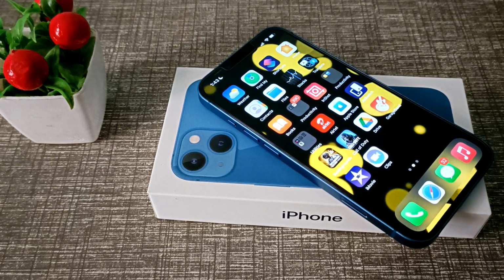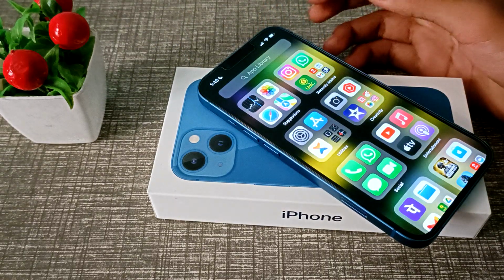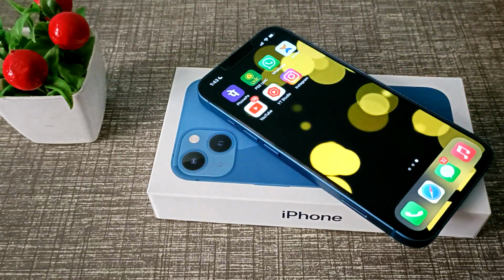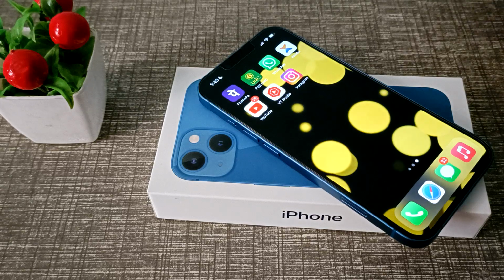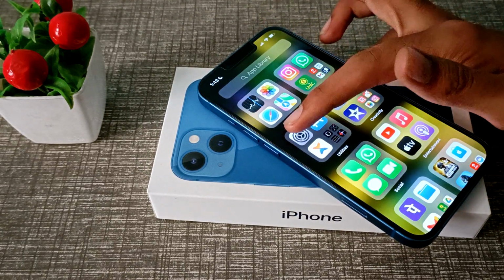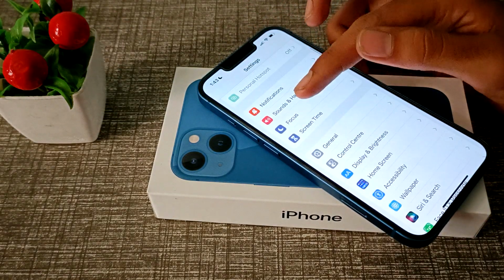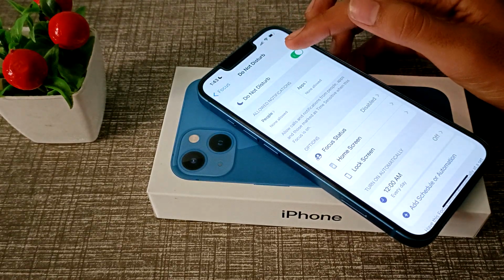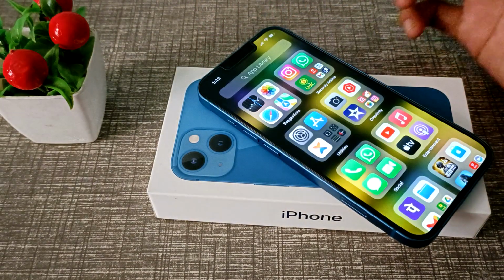How to Disable Do Not Disturb in iPhone 13 phone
How to disable do not disturb in iphone 12 mini phone |
How can you disable do not disturb in iphone 8 phone |
How to disable do not disturb in iphone 11 phone |
Do not disturb kaise disable karte hain iphone SE phone mein |
do not disturb kaise disable karen iphone 7 phone mein |
Do not disturb kasie disable karte hain iphone xr phone mein |